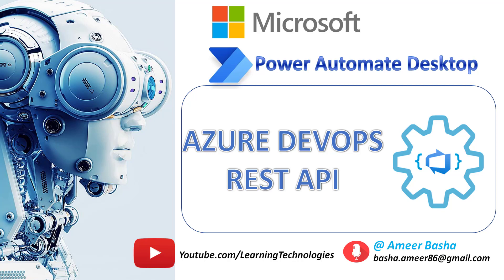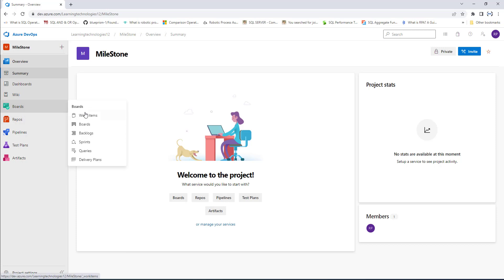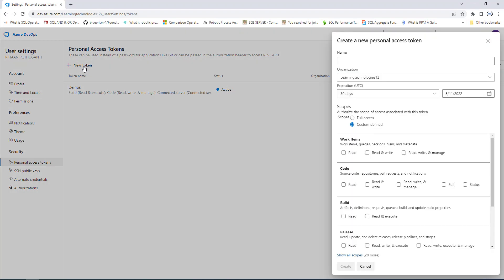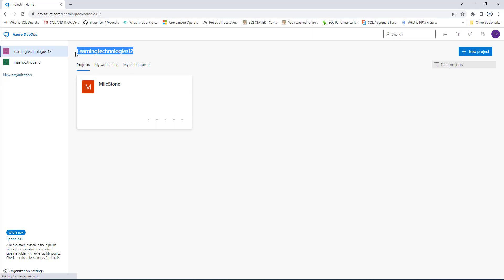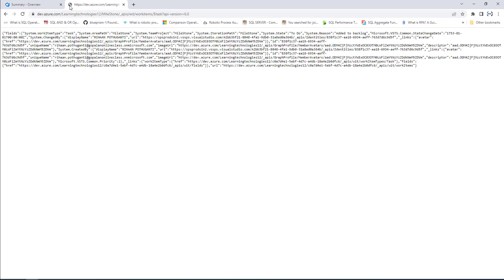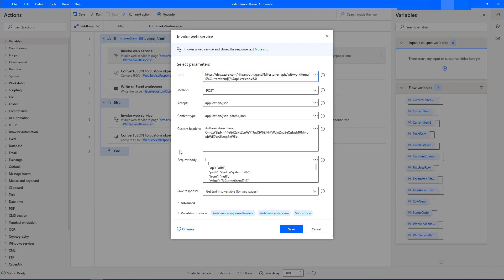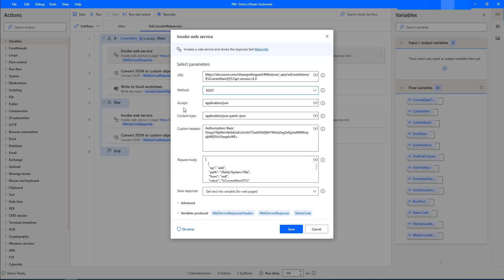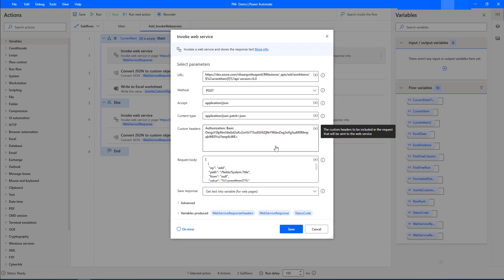Power Automate Desktop||Project #2 : How to SetUp & Configure Azure DevOps Rest API (Part 2)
00:00 SetUp & Configure Azure DevOps Rest API
01:37 Personal Access Token
05:12 Test Azure DevOps Rest API
08:21 Components for Azure DevOps Rest API